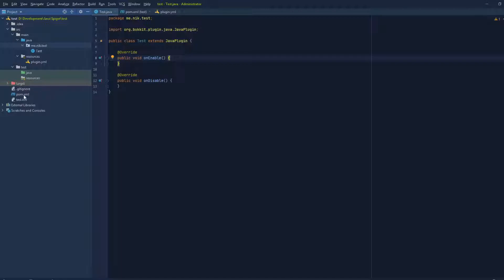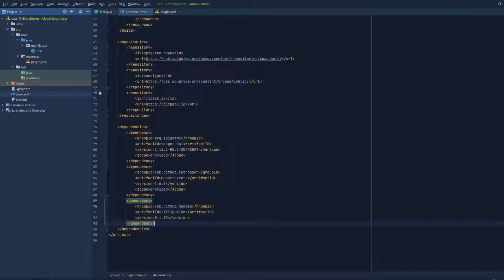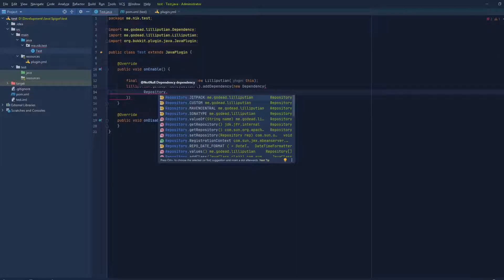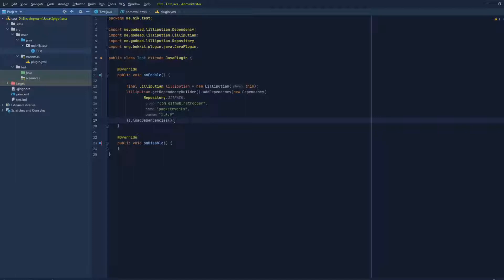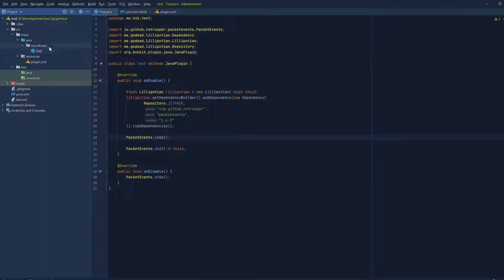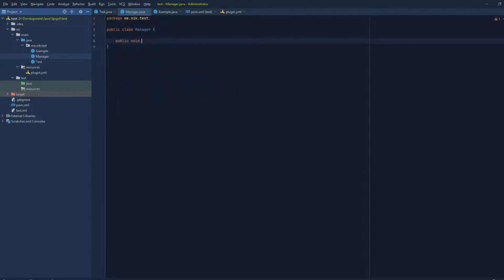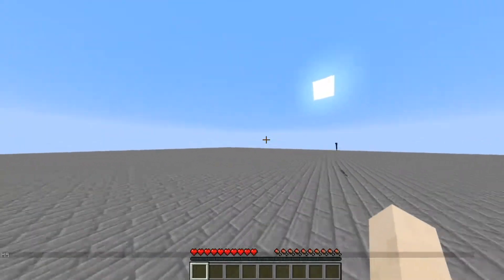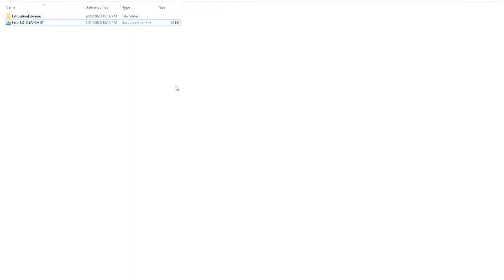Spigot Tutorial | Using the Lilliputian Library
Lilliputian